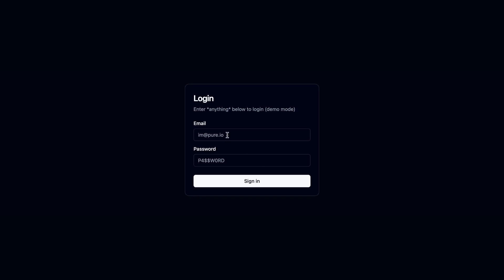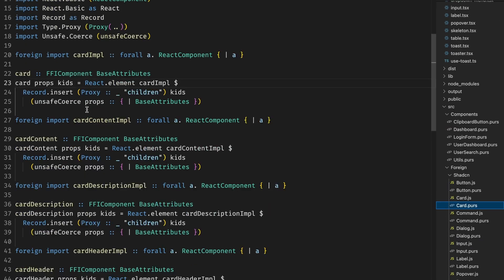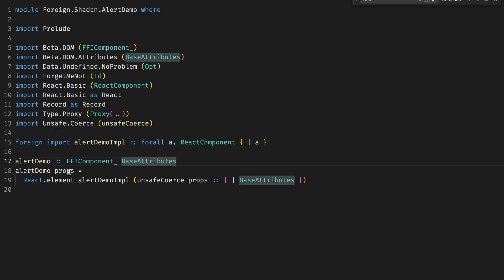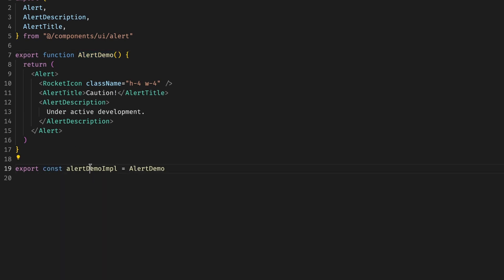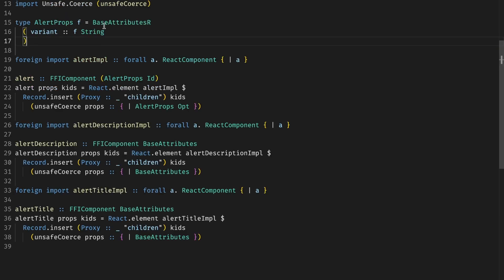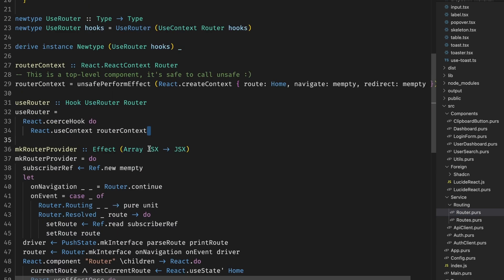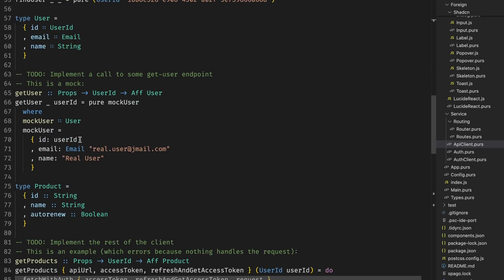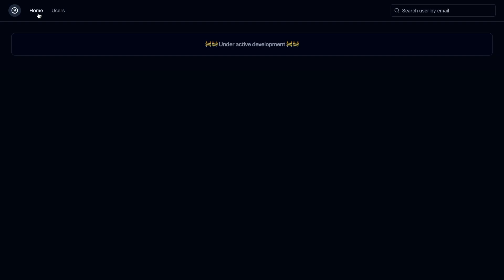How to make a quick and pretty PureScript web app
This video demonstrates a quick way to have something nice running with purescript (react + tailwind css + shadcn/ui components)

Check out my course “How to think like a functional programmer”

0:00 Begin
0:34 PureScript + React + Tailwind
1:35 Code overview
2:43 Demo. Adding a new shadcn component
7:28 Recap (Adding a new shadcn component)
9:12 Minor code walkthrough
9:21 Minor. Routing
9:34 Minor. Hooks and Context
9:45 Minor. FFI
10:33 Minor. Clipboard component
10:47 Auth and Api client(s)
12:38 Excuses